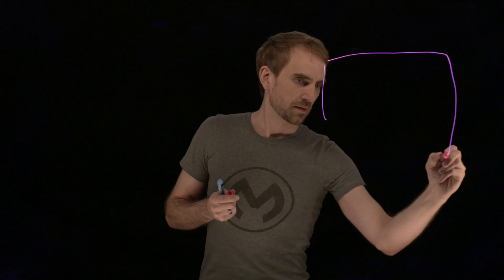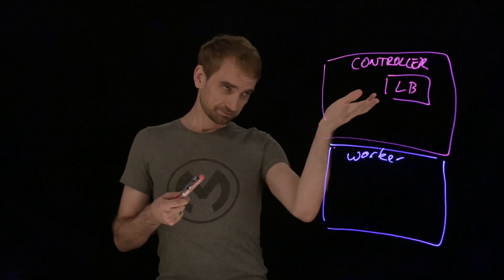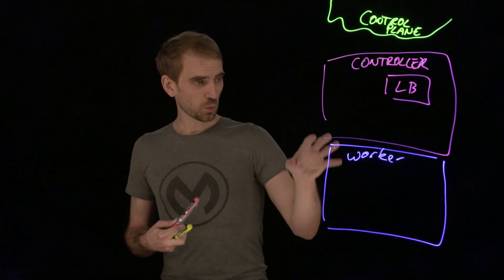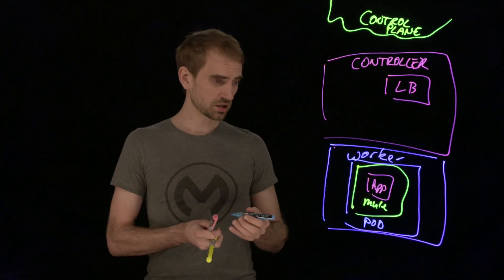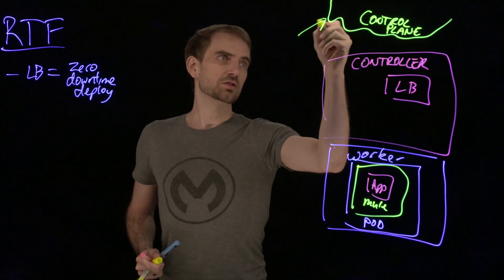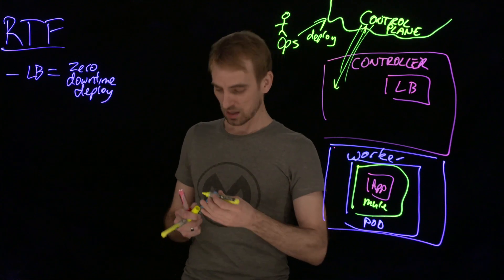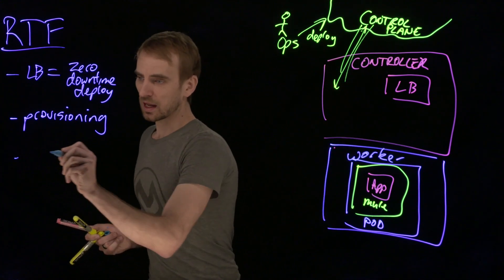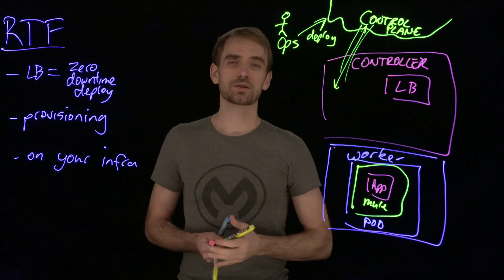Runtime Fabric Explained | Lightboard Series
This video is an overview about Runtime Fabric and the various parts that need to be understood. Anypoint Runtime Fabric is a container service that automates the deployment and orchestration of Mule applications and API gateways.

Learn more and expand your skills through flexible course offerings — from in-person or virtual instructor-led courses to online self-paced courses — all built by MuleSoft experts